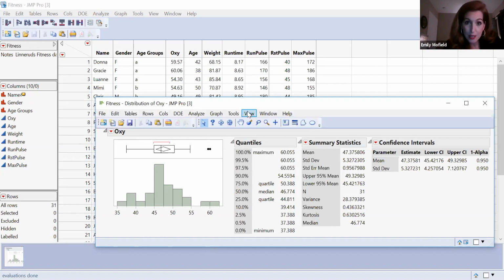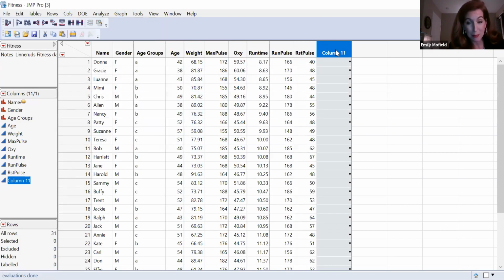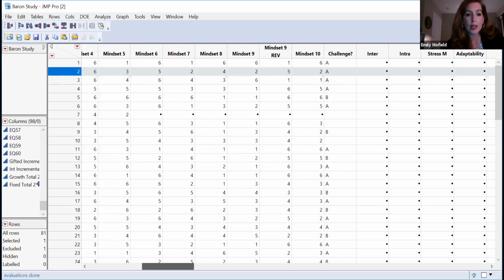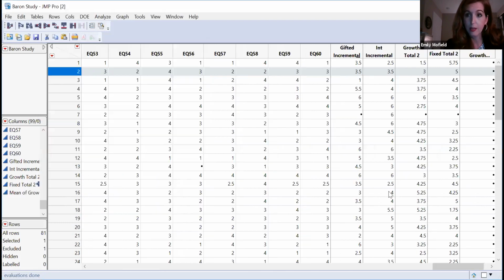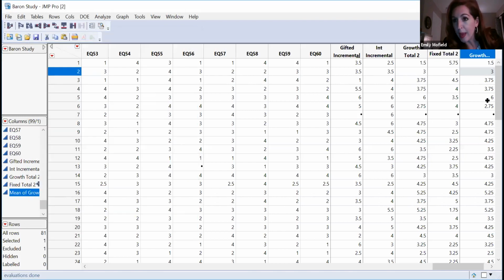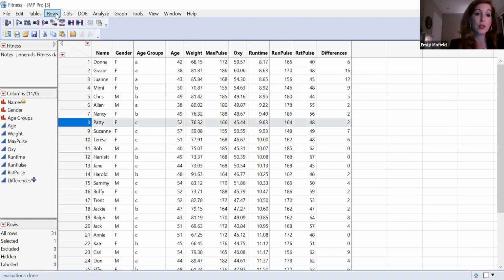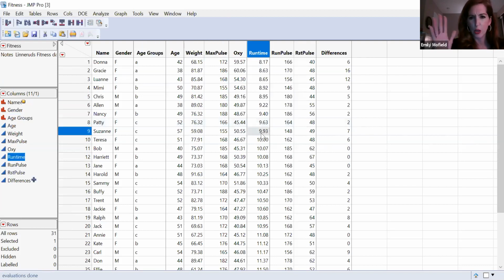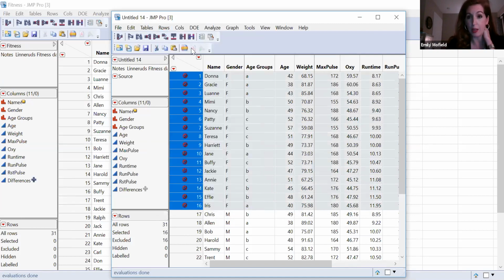JMP 3 manipulating data